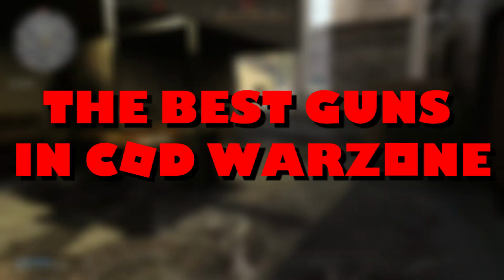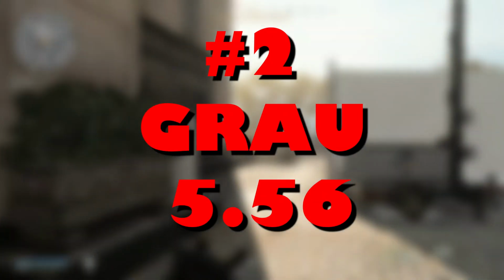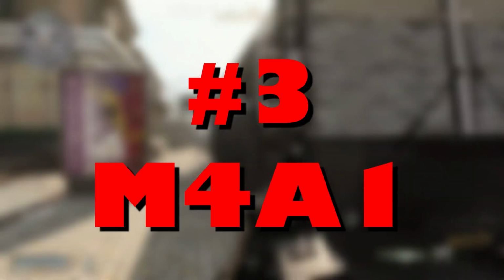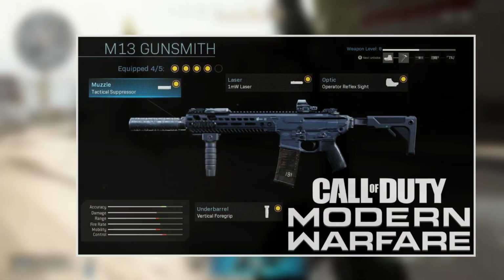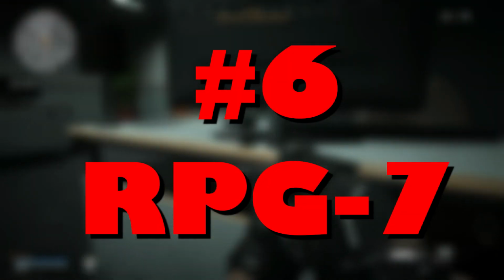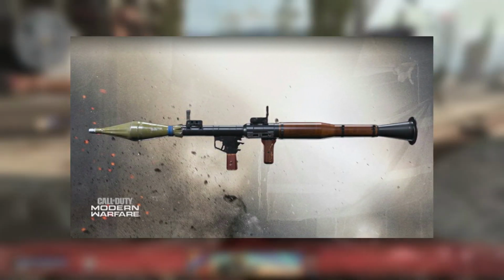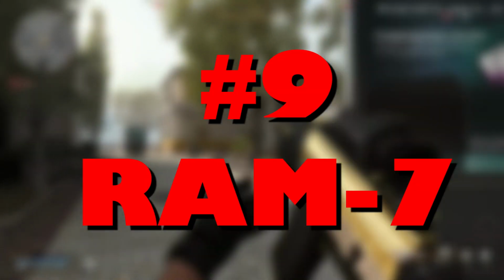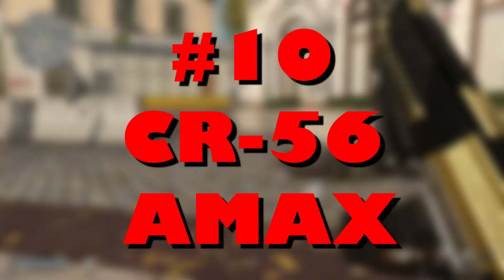The BEST guns in Call of Duty Warzone!!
Here is the best guns to use for Call of Duty Warzone!! Let us know what you think and what your favorite gun to use is in the comments below!